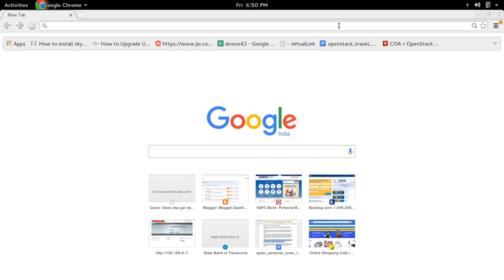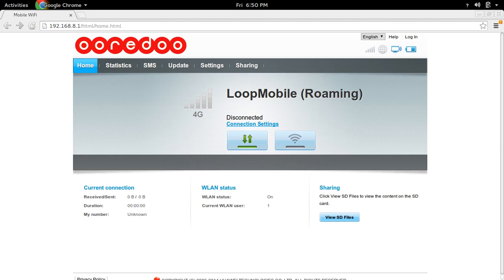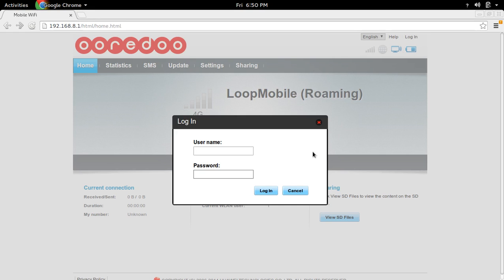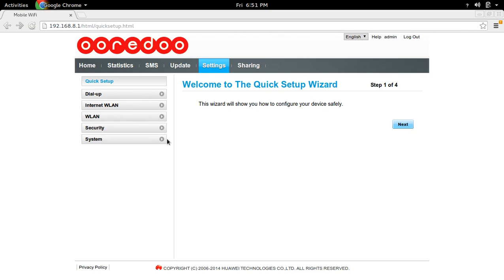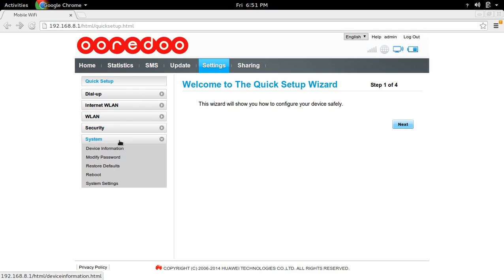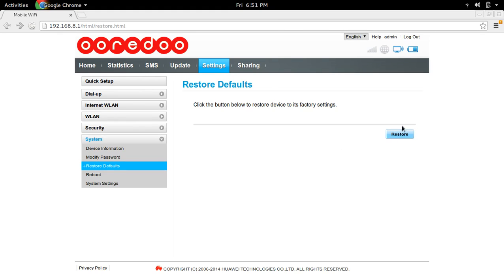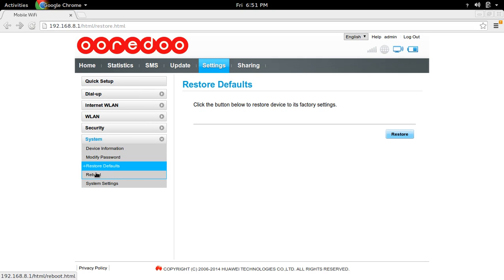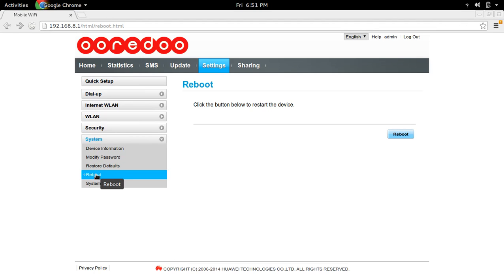How to Ooredoo Qatar Factory Reset WiFi Router Hotspot Dongle